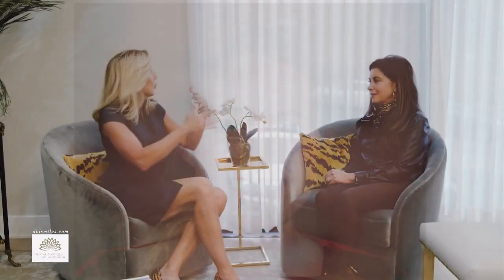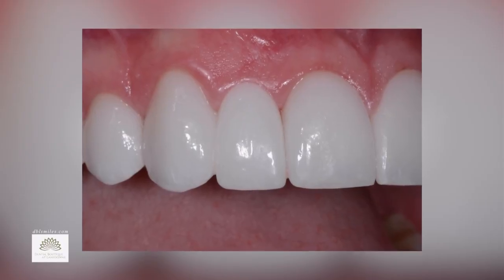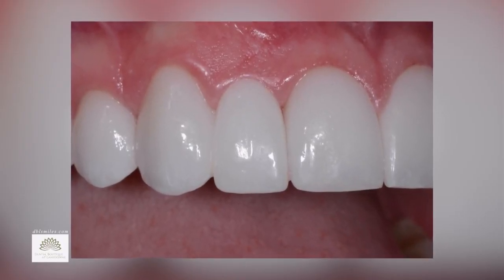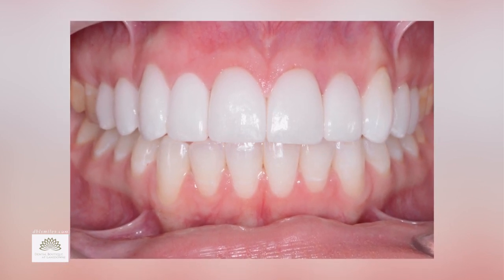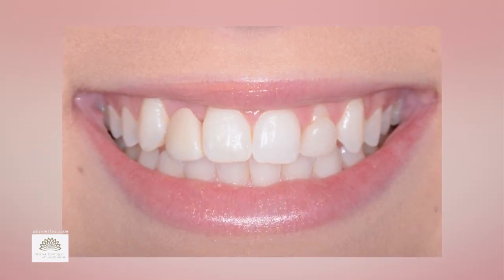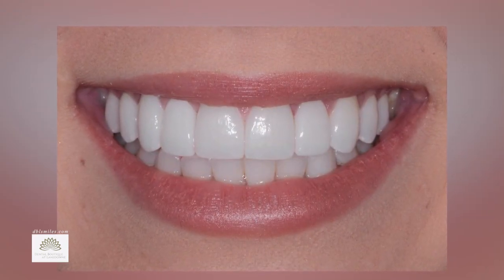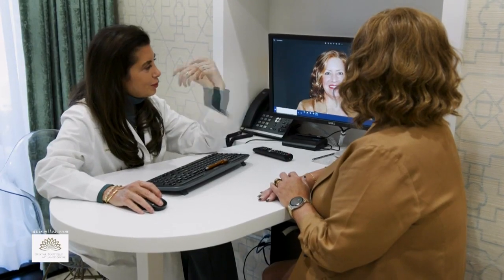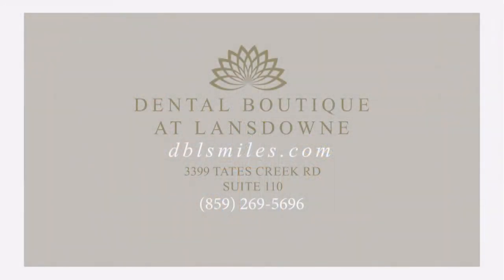0103 ATE Dental Boutique